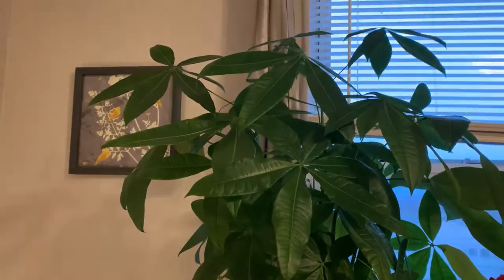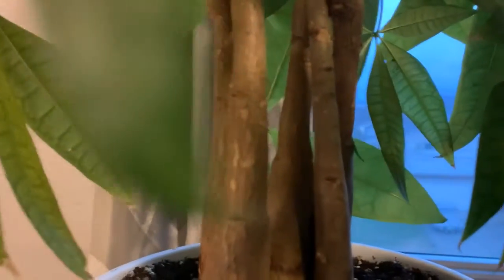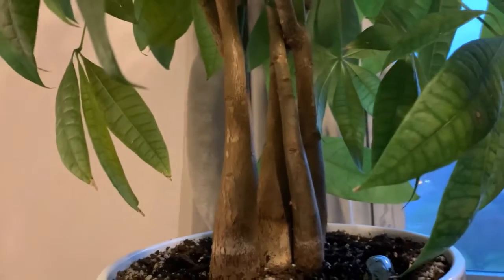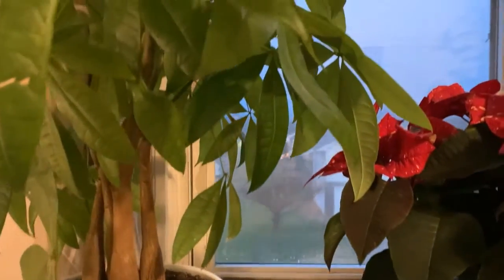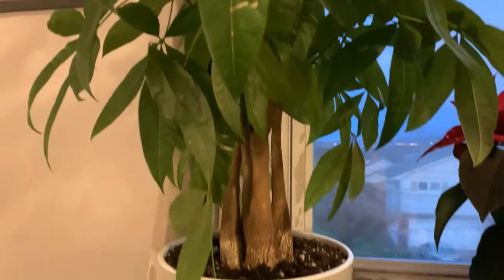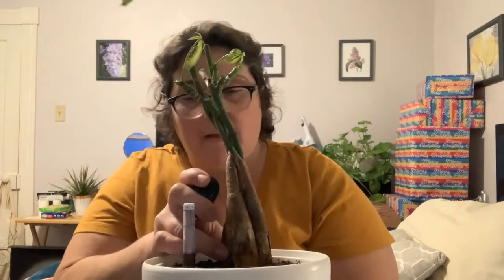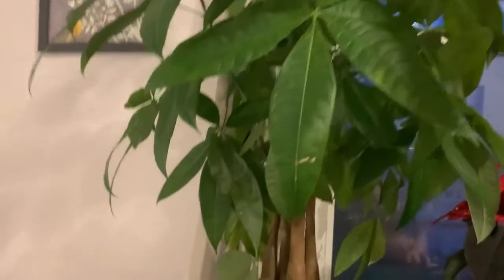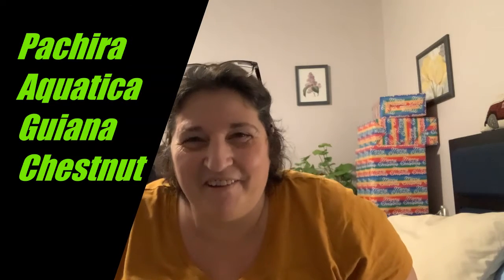Money Tree Talk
Let's Talk all about the Money Tree. it is a wonderful house plant everyone should love. I love mine enough to share it with you. this video is a long time coming as I promised it in a short video. I hope you enjoy learning all about the Money Tree.